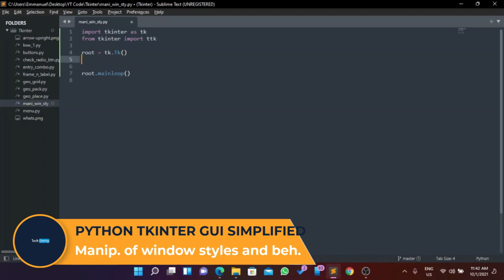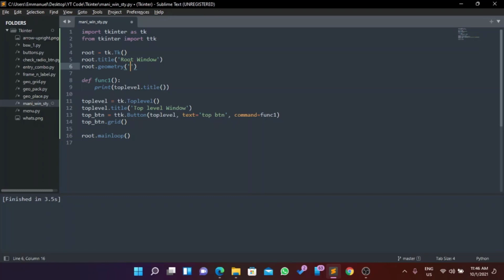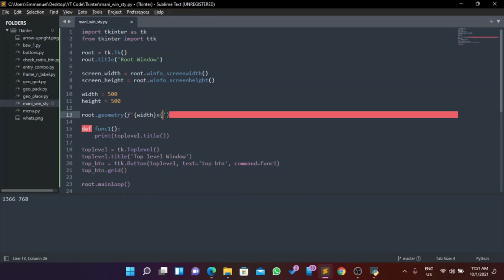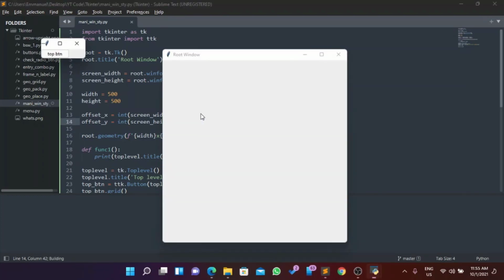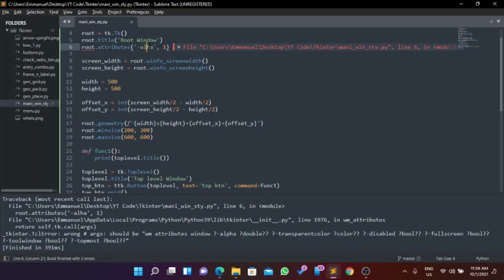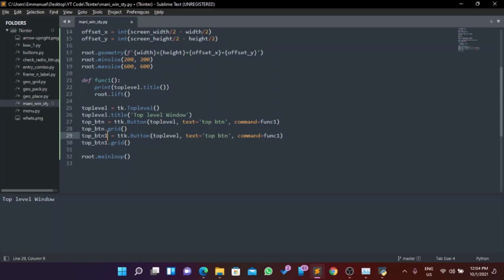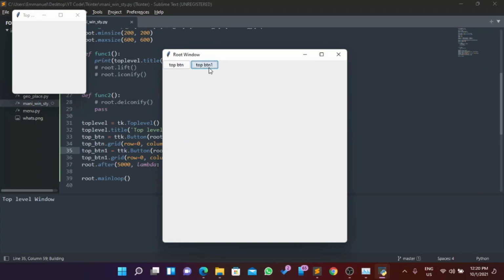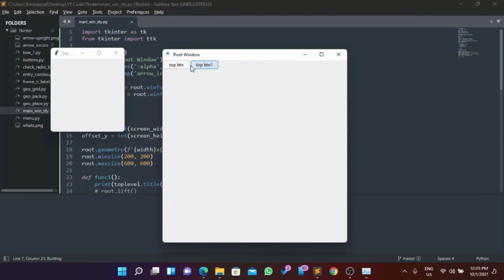PYTHON TKINTER GUI SIMPLIFIED - Manipulating the styles and behaviour of our window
Learn how to manipulate toplevel windows behaviours and how to take full charge of your root window.

⏲ Timestamps ⏲
0:00 - Intro
0:22 - Considering new viewers
0:44 - a Toplevel window
2:52 - 'title' on windows
4:31 - Dealing with the size and location of our root window
7:17 - Centering our window to the center of our screen automatically
13:45 - Setting the minimum and maximum size of the root window
14:40 - Making our window the topmost window
15:54 - Making our window transparent
18:27 -  Changing the position of our widgets relative to each other
21:22 - Running a function after a set time
23:25 - Iconifying and withdrawing your window
26:59 - Changing the icon of the window
29:59 - Outro